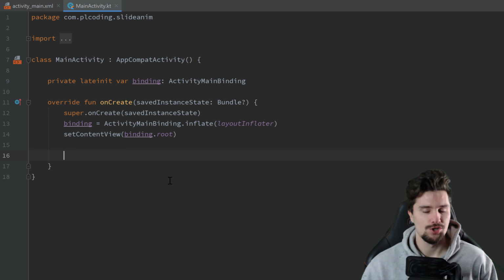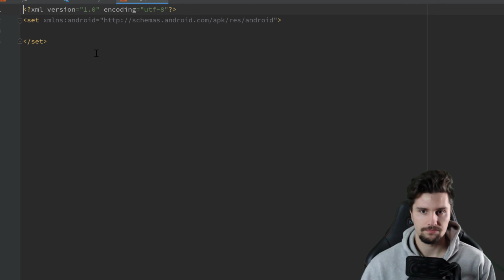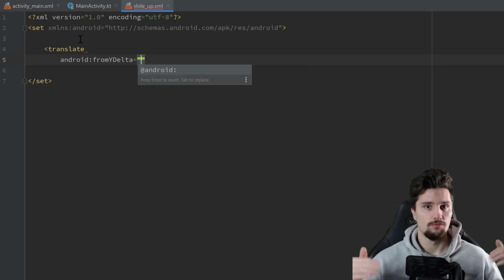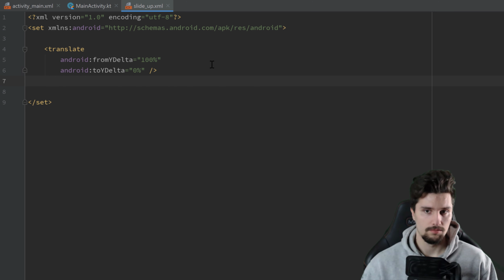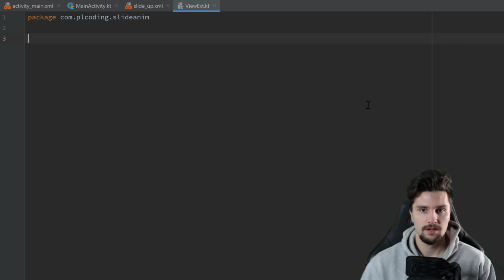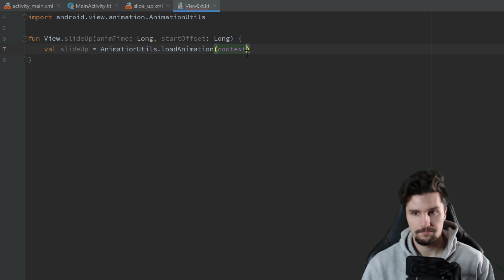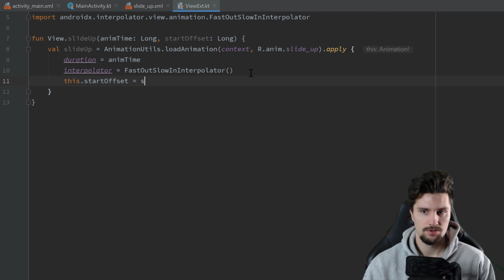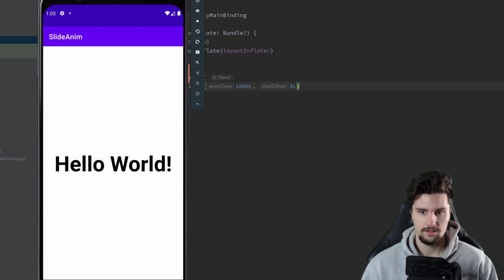How to Make a Simple Slide Animation in Under 6 Minutes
In this video we will create two versions of our repository to also efficiently use it in our app.